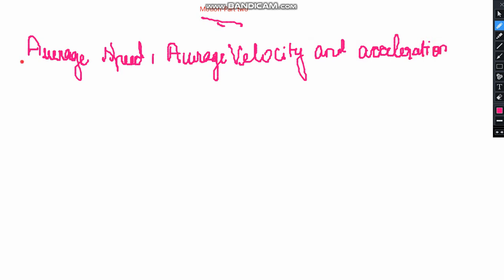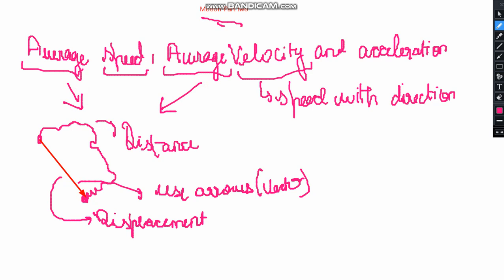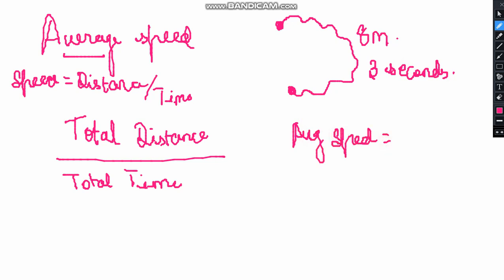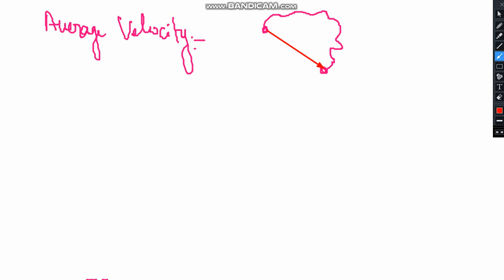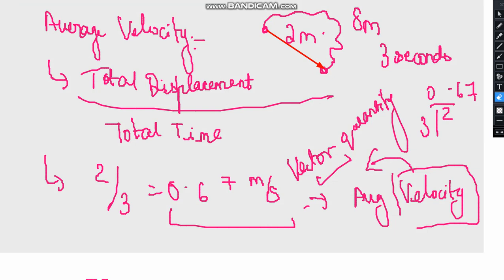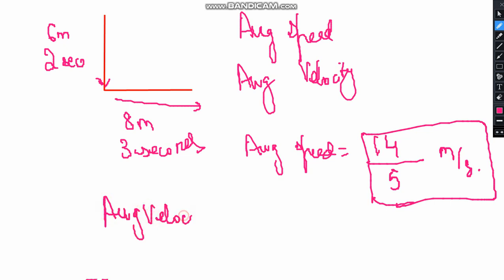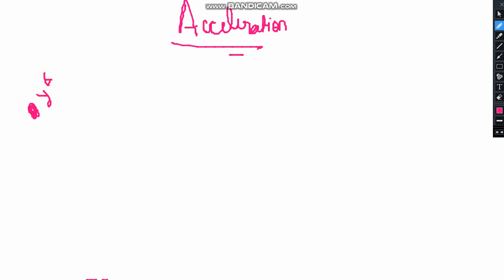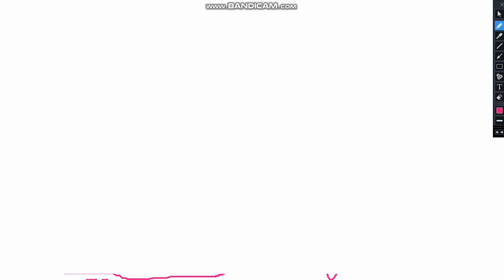Motion- Uniform Acceleration